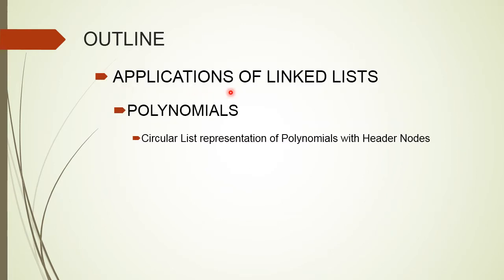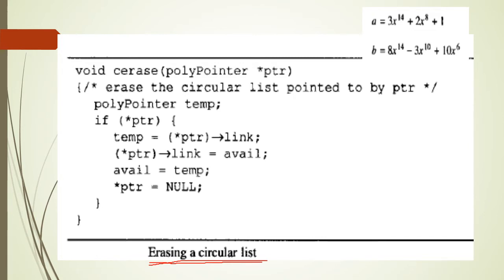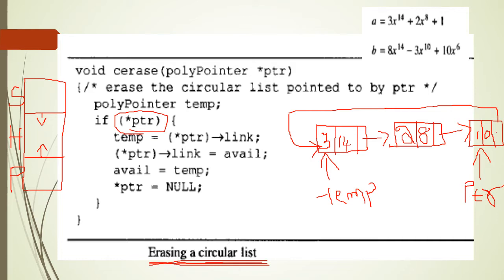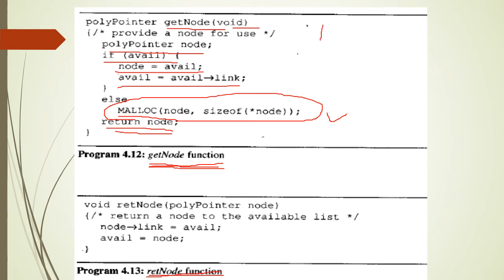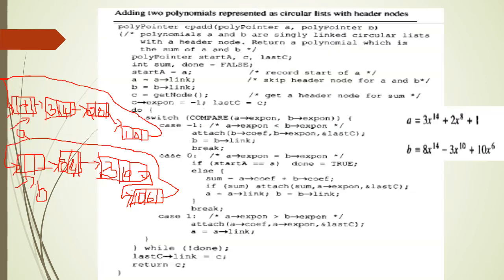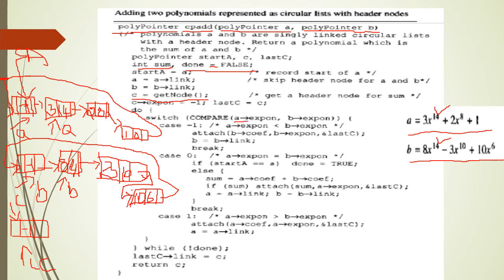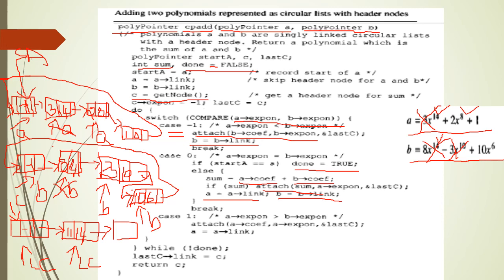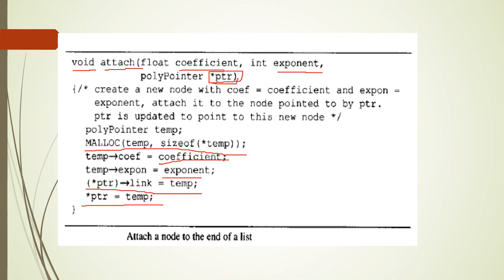VTU DSA (18CS32) DATA STRUCTRES AND APPLICATIONS - APPLICATIONS OF LINKED LISTS (M3 L5)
In this video, APPLICATIONS OF LINKED LISTS:POLYNOMIALS-Circular List representation of Polynomials with Header Nodes, cerase, getnode, renode, cpadd, attach.

Sathisha M S, Department of Computer Science and Engineering, Canara Engineering College, Mangalore